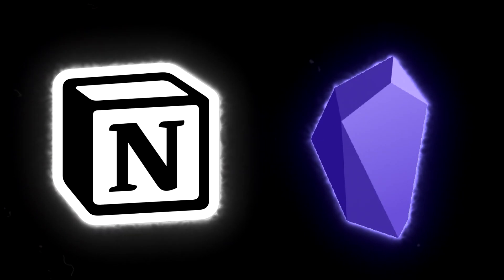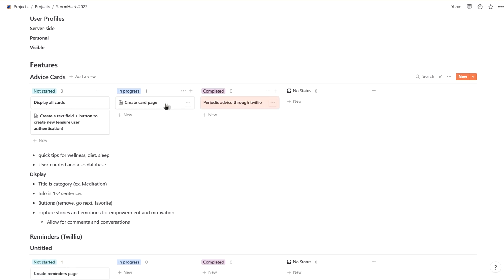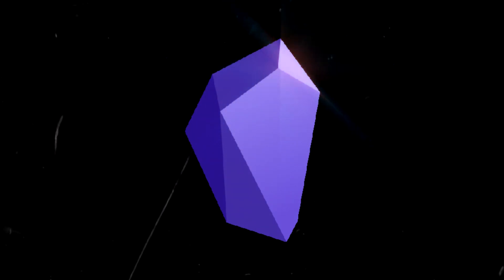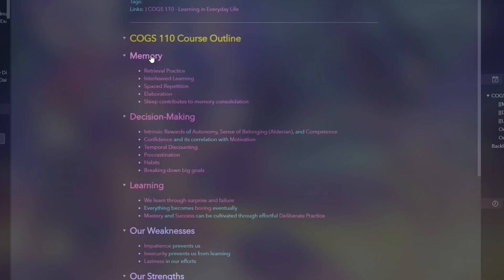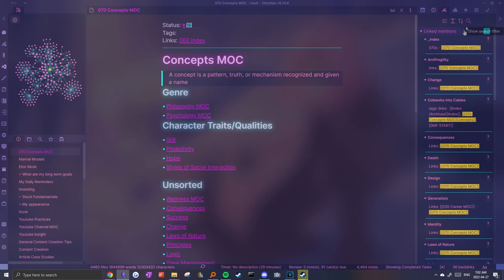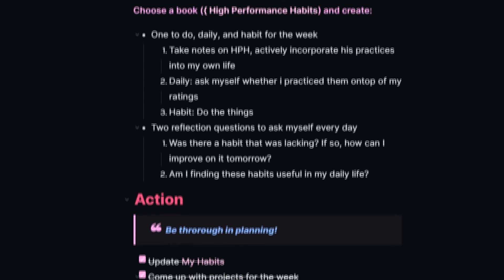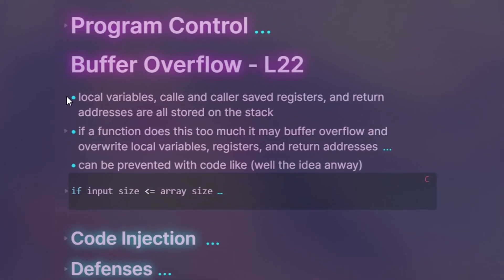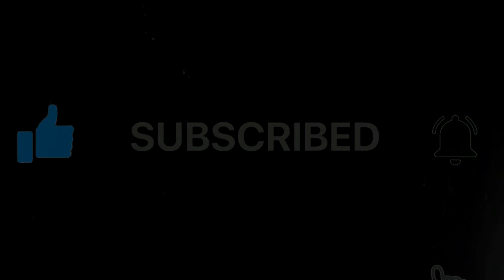Why you need to QUIT Notion for Obsidian MD... (App Comparison for Note Taking and Productivity)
I compare Notion and Obsidian for different use cases like productivity, note taking, and journalling to see the strengths and weaknesses of each app. Find out which app best fits your lifestyle and needs :)
▬▬▬▬▬▬ ► SUPPORT ME◀︎▬▬▬▬▬▬
Tuition fees are expensive, so if you've found value from my content and are feeling generous enough, any donations are appreciated ;)

▬▬▬▬▬▬► DESCRIPTION ◀︎▬▬▬▬▬▬
Notion vs Obsidian MD App Comparison 2022 (Note Taking, Productivity, Journalling, School)

▬▬▬▬▬▬► TIMESTAMPS ◀︎▬▬▬▬▬▬
00:00 - Introduction
00:30 - Productivity (task and project management)
02:20 - Note taking
03:14 - User experience and efficiency
04:52 - Journalling and reviews
06:19 - Use Case Example (School Studying and Organization)
▬▬▬▬▬▬ ► SOCIALS ◀︎▬▬▬▬▬▬

▬▬▬▬▬▬ ► CREDITS ◀︎▬▬▬▬▬▬
Credit to Bryan Jenks for the description formatting!

BlockBuster 🎥 No Copyright Lofi Hip Hop & Chillhop Mix 2021 _ Chill lofi beats to study _ relax to (128 kbps)